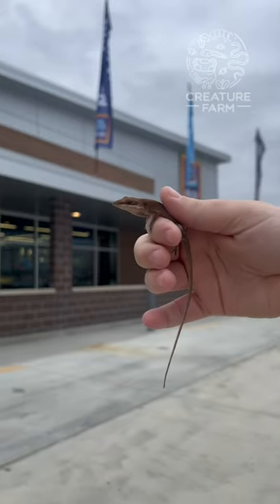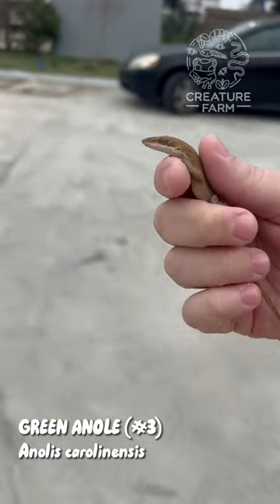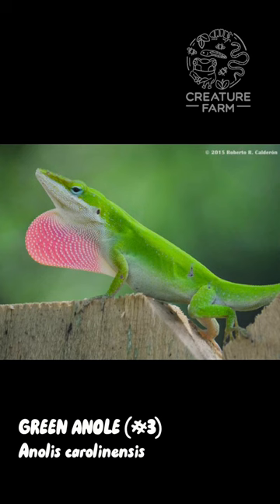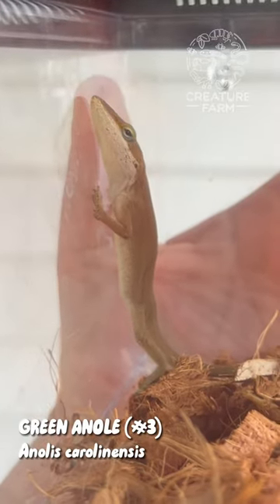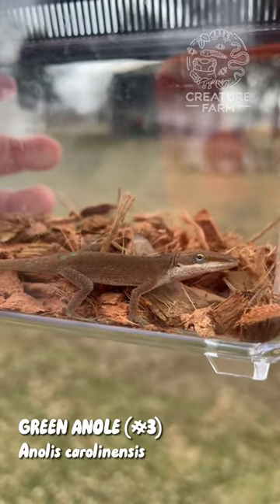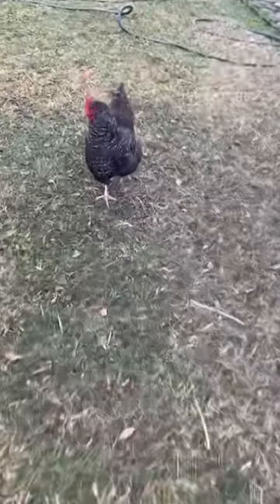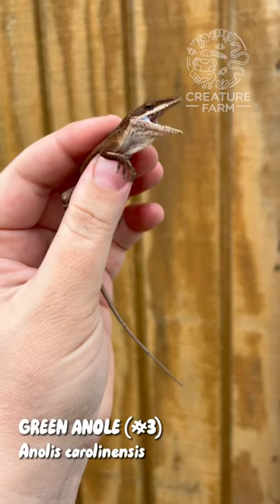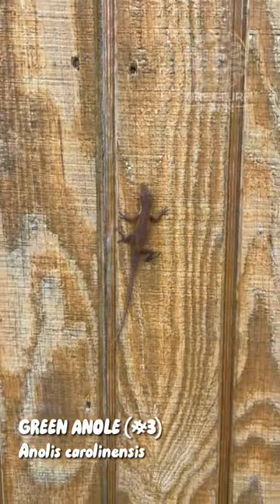100 Creature Challenge #3: Green Anole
Creature #3 of my 100 Creature Challenge is the Green Anole! They are a gorgeous native lizard species that we see almost daily here in South Louisiana.